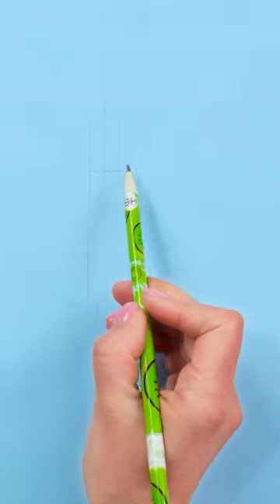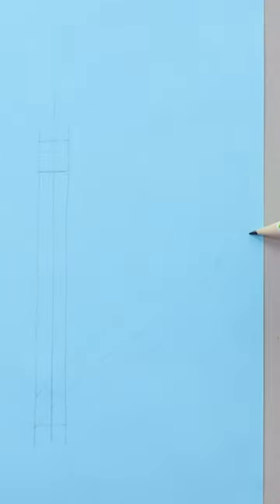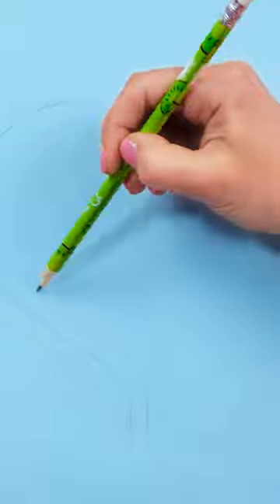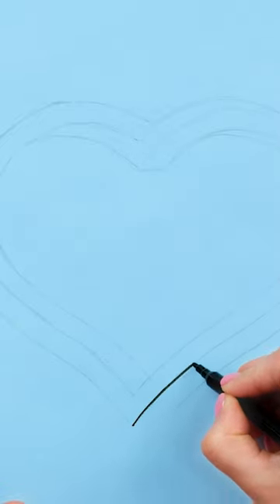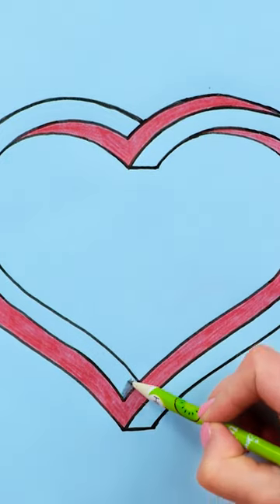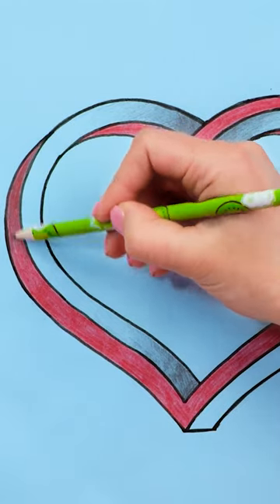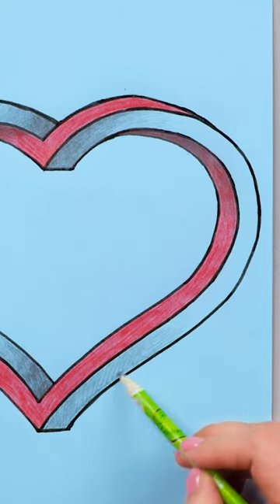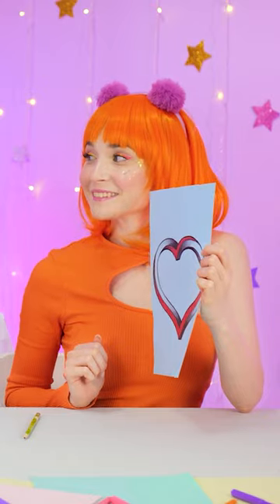3D DRAWING HEART by 123 GO! SHORTS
Learn how to improve your art skills and become a better artist with these creative and fun drawing tutorials!

Art is all about personal taste, but as long as you enjoy it, who cares?
What's your favourite thing to draw?